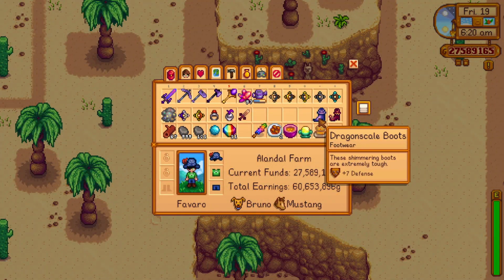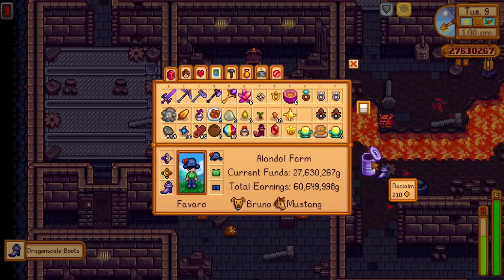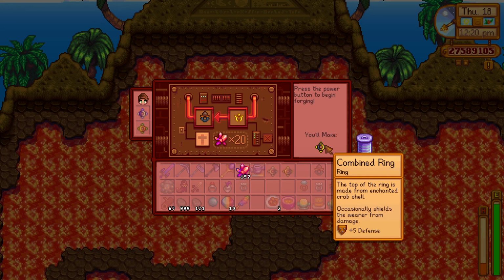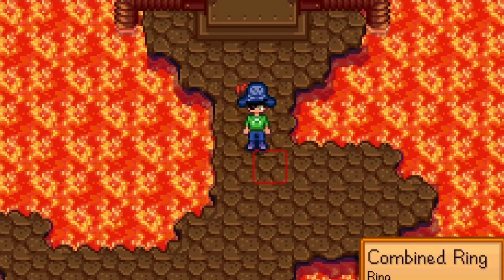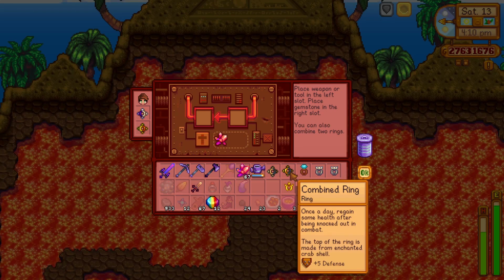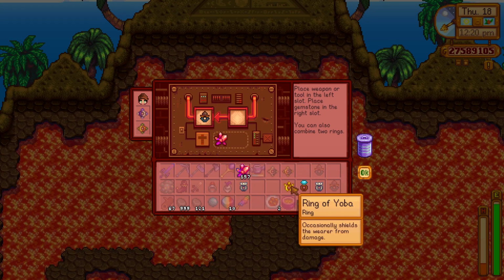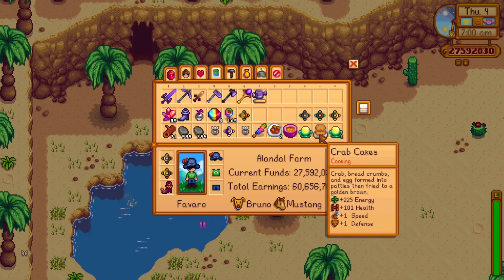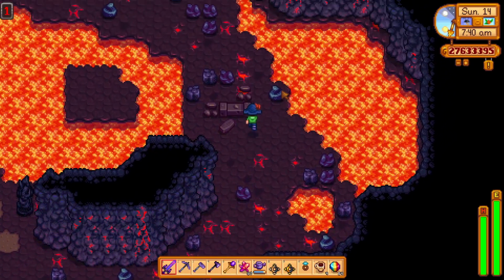Becoming Invincible in Stardew Valley - The Farming Tank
In this video I will cover the way how you can become unkillable in Stardew Valley 1.5 where you can manage to survive an attack from multiple strong enemies at once and still put up a minimal effort in surviving. Today we will discover the way of the Tank in Stardew Valley where enemies will damage themselves while barely doing any damage to you by maxing out your defense and getting the perfect ring combinations for you to try out.

I hope you enjoy this video and find it helpful and if you like this type of content be sure to subscribe to the channel so you don't miss any future updates.